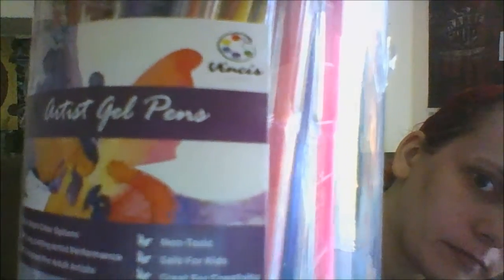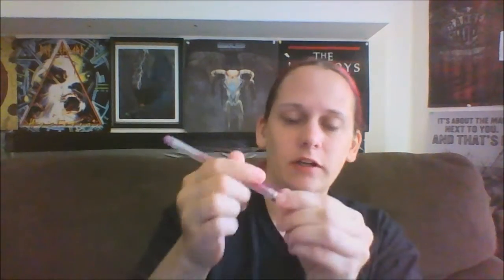Gel Pen Review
These pens are super high quality and easy to write with. They glide across the paper without leaving runny lines or cutting in and out while writing. The colors are very vibrant. These are great for writing in a journal, schoolwork, art, coloring, crafts, scrapbooking, decorating a calendar or other items. These would be great for students or teachers too. This pen set would make a great gift for anyone and can be used for so many things. These are a steal for the price and are easy to use and comfortable to gold for long periods of time making it easier to write or draw for longer. I highly recommend these to everyone.

*I received these at a huge discount for my honest review.